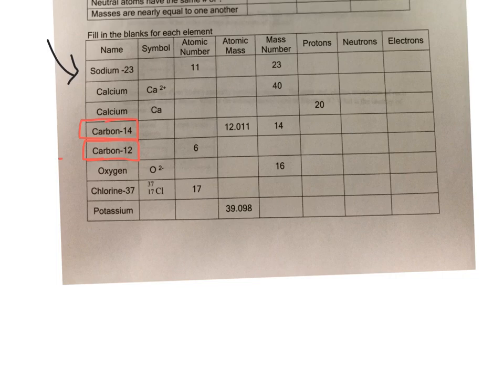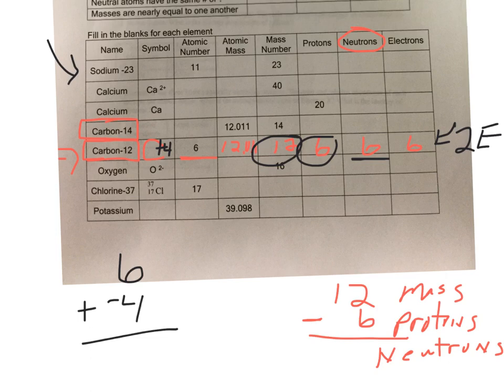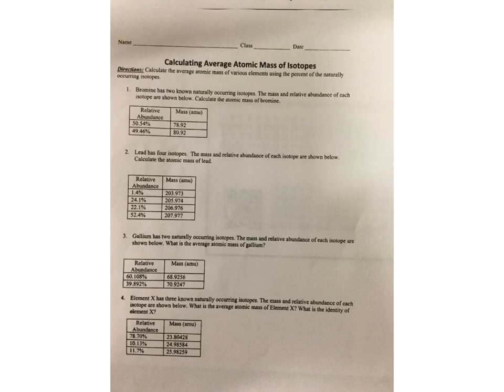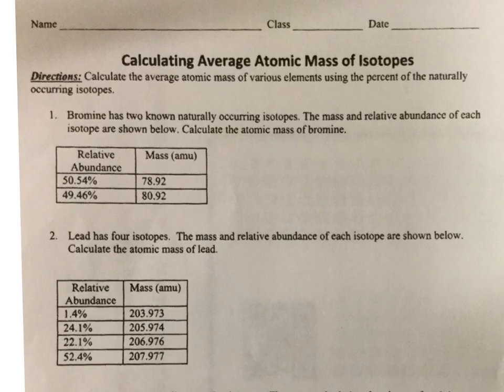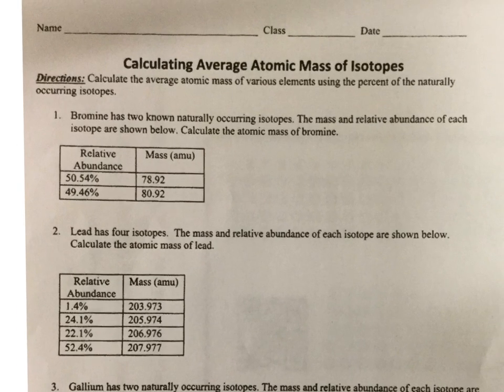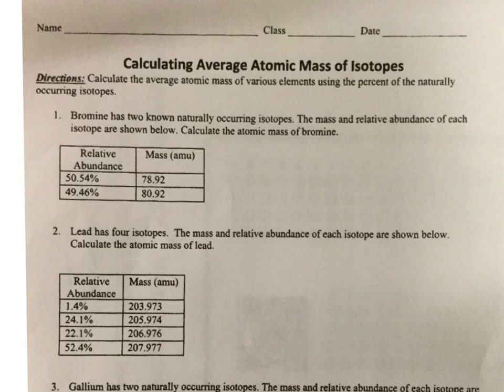Isotope & atomic stucture review